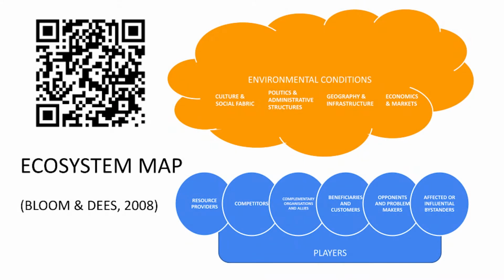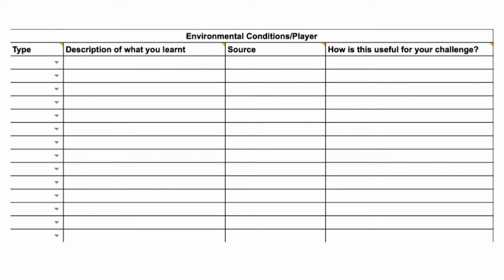SIA COVID 2 Week 2 Analysing your ecosystem